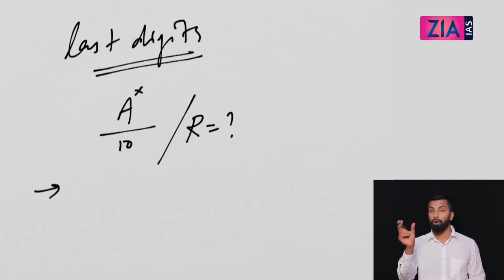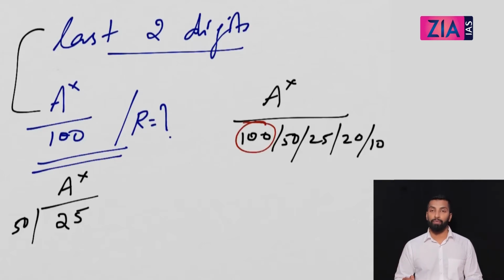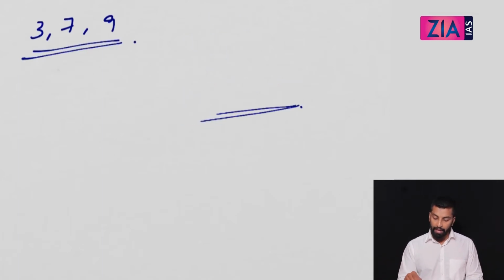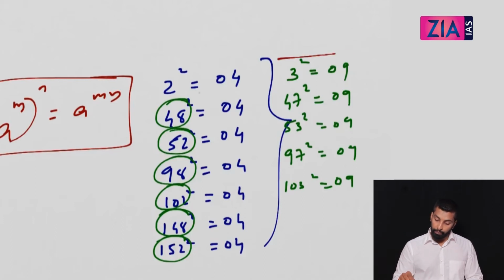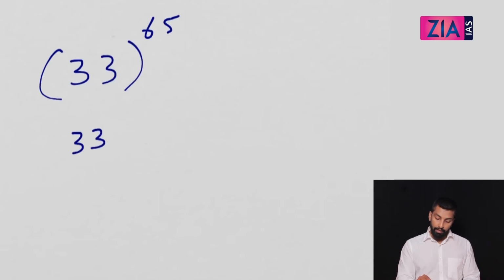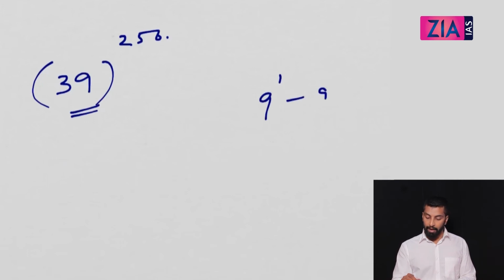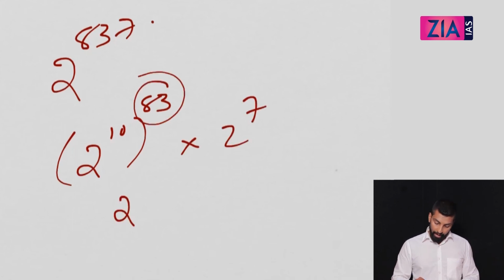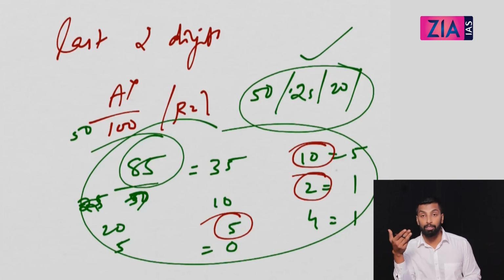"How to Find the Last Two Digits | Fast Calculation Tips | UPSC & IAS Preparation | ZiaIAS"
In this video, learn the essential techniques to find the last two digits of large numbers, a common problem in competitive exams like UPSC and IAS. This session will guide you through step-by-step methods to solve these types of questions quickly and efficiently. Whether you're preparing for UPSC, IAS, or any other competitive exam, mastering these tricks will help you save time and boost your accuracy.

Understanding Last Two Digits: The basics and why they are important in exams.
Common Methods: Learn different approaches to find the last two digits of a number.
Examples and Practice Problems: exam-like questions to solidify your understanding.
Time-saving Techniques: Quick tips to solve these problems under time constraints.
Avoiding Common Mistakes: Pitfalls to watch out for when solving last two digits problemsFind last two digits trick
Last two digits calculation
Fast math tricks UPSC
IAS preparation number tricks
Last digits of large numbers
Competitive exam math tips
ZiaIAS math tricks
UPSC math shortcuts
Calculate last two digits quickly
Number system tricks for exams